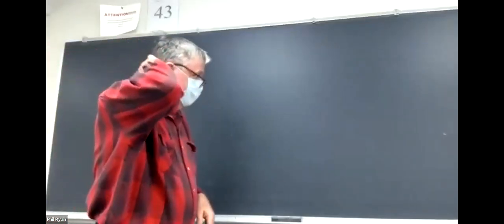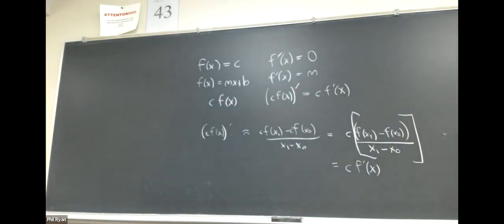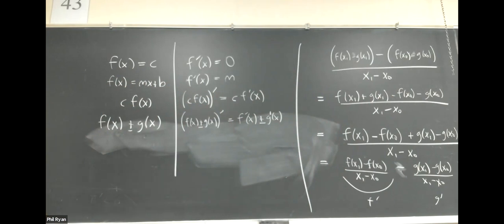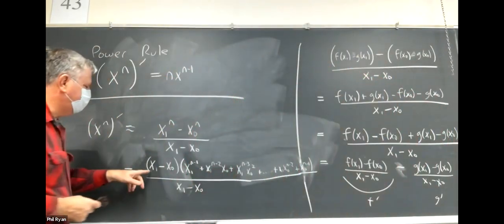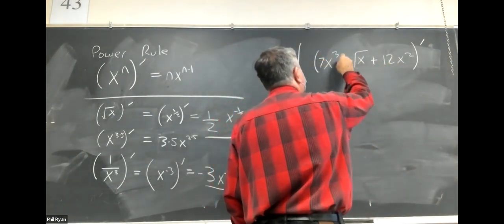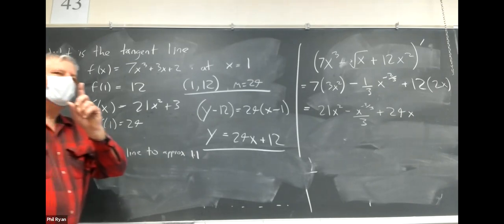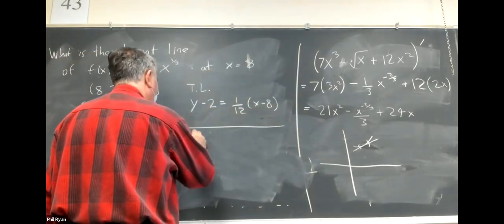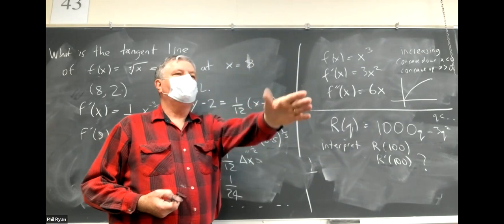Section 3 1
Derivative formulas for powers and polynomials